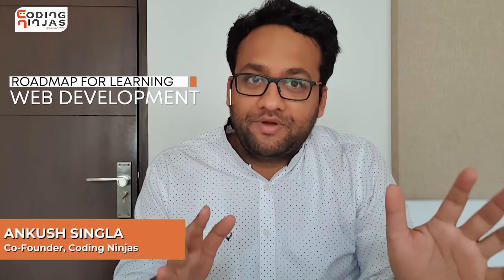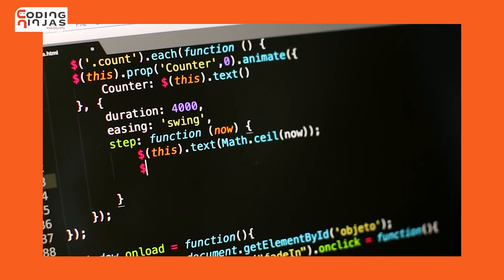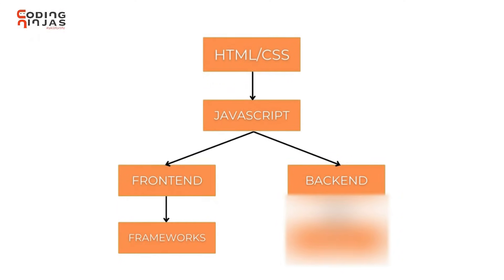Complete Web Development Roadmap 2021 | How to Become a Full Stack Developer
In this video, Ankush Singla, Co-Founder of Coding Ninjas, talks about Web Development roadmap. Students can follow this roadmap to master web development, which helps make their resume stand out.
In this video, Ankush discusses prerequisites for learning web development, which makes the process of learning unhindered. He discusses a complete flow that can be followed in order to reach the level of proficiency at which one can do projects that are good enough to be kept in resume.

Timestamps
0:00 - Introduction
0:37 Roadmap for Learning Web Development.
0:54 Make sure you have the right prerequisites
1:40 Learn Data Structures & Algorithms Before Starting Web Development
2:22 Do practice with Git/GitHub
3:01 Front End Development
3:24 Start with HTML/CSS
3:59 Build a personal website
5:03 Build a game while learning JavaScript
7:04 Use some existing API's
8:22 Buy Domain name for Projects
10:36 Do Research and decide which libraries to pick and use.
10:53 Learn about authentications
11:19 Learn how to do file handling
11:45 Designing database is a very Important Skillset
12:24 Learn how to send emails
13:01 Try to build a chat functionality as well
13:28 Learn About AWS

full stack developer guide 2021